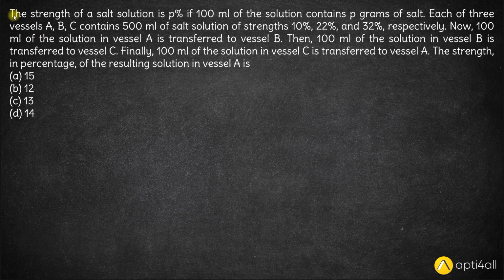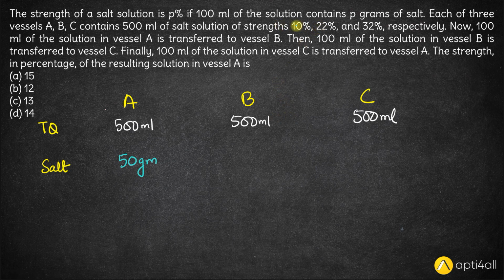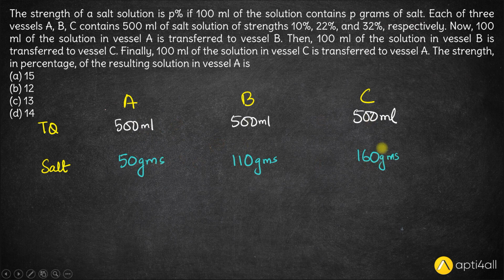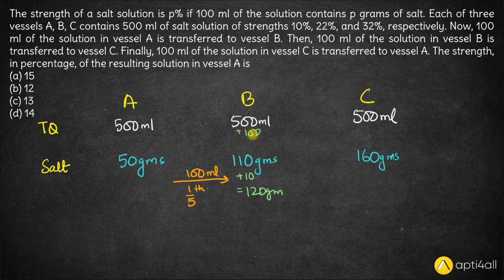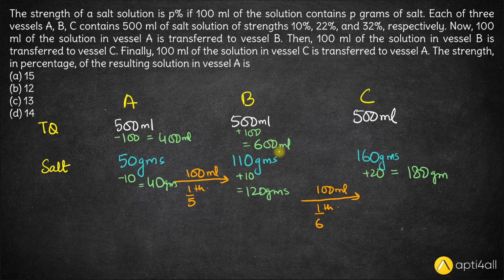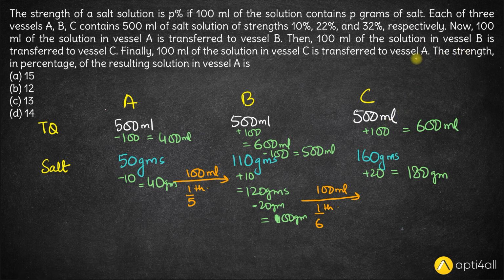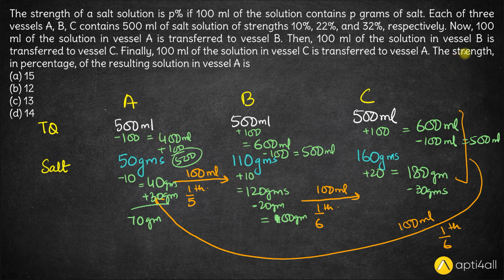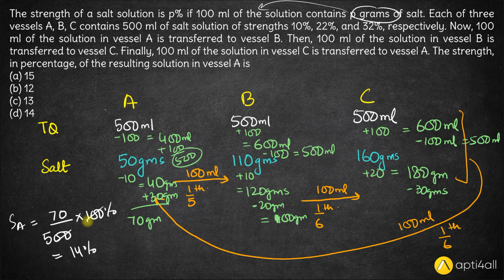Strength of three salt solutions A, B & C | Mixtures | CAT 2019 Slot 2 Quant Solution | PYQs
Q: The strength of a salt solution is p% if 100 ml of the solution contains p grams of salt. Each of three vessels A, B, C contains 500 ml of salt solution of strengths 10%, 22%, and 32%, respectively. Now, 100 ml of the solution in vessel A is transferred to vessel B. Then, 100 ml of the solution in vessel B is transferred to vessel C. Finally, 100 ml of the solution in vessel C is transferred to vessel A. The strength, in percentage, of the resulting solution in vessel A is

Topicwise Preparation

Join Us